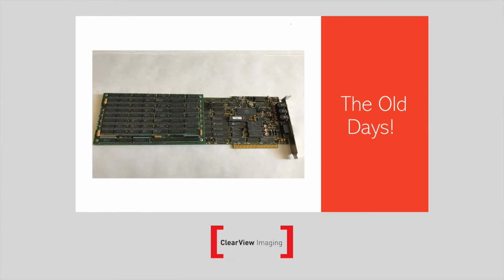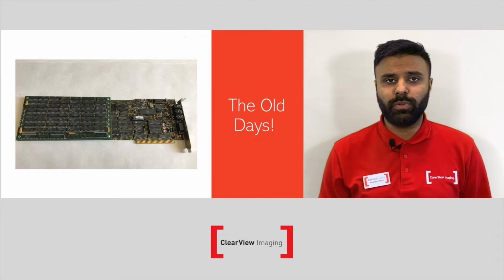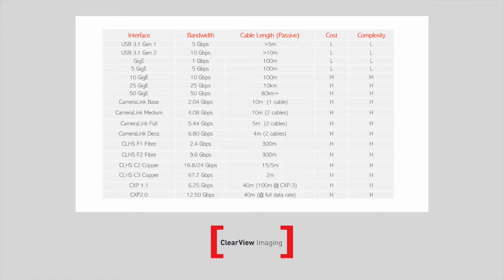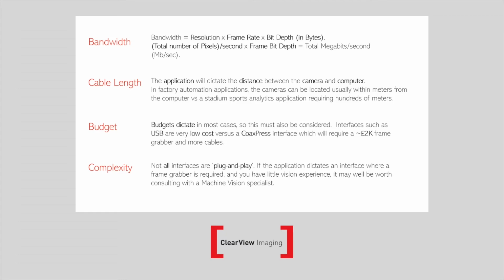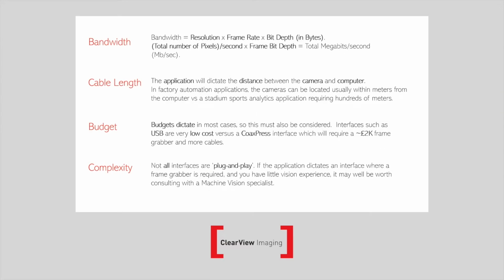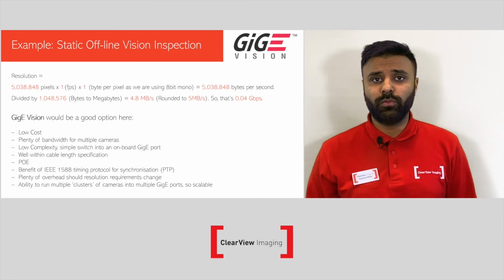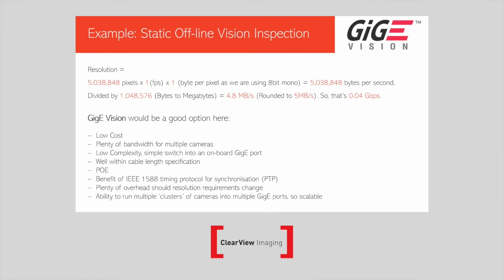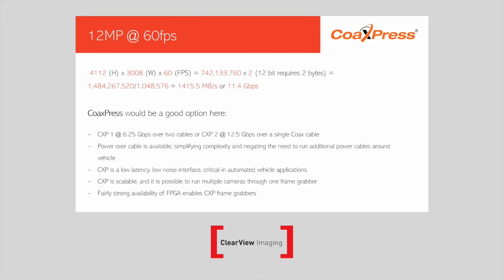Machine Vision Standards: Choosing the Best Camera Interface for your Application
Choosing the right camera interface for your application is a critical part of ensuring any Machine Vision system works well. There are many interfaces to pick from and it can be difficult to make the right decision. This presentation will cover all available Machine Vision interfaces and explore the pros and cons of each one.